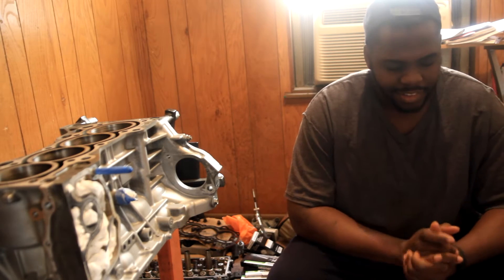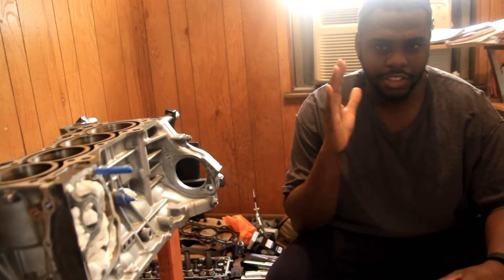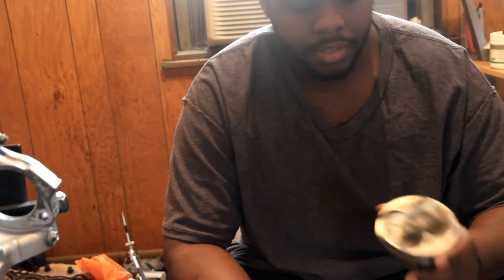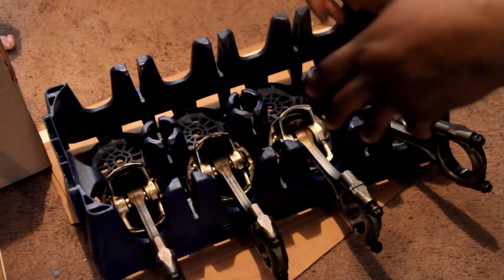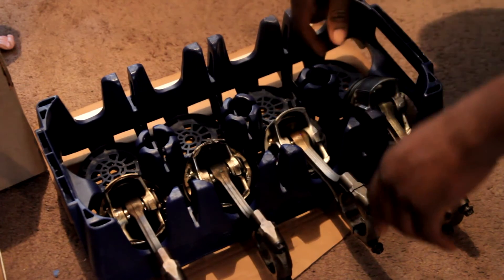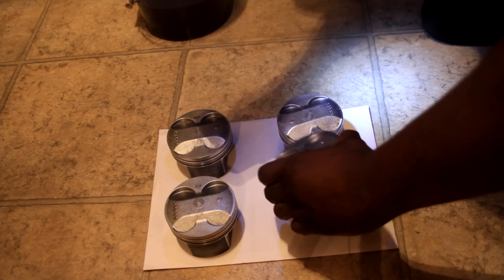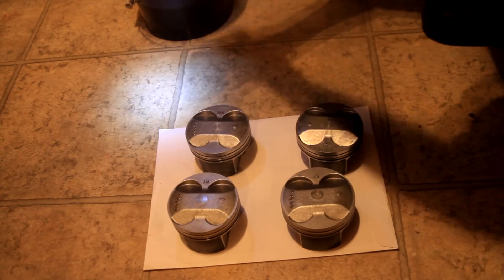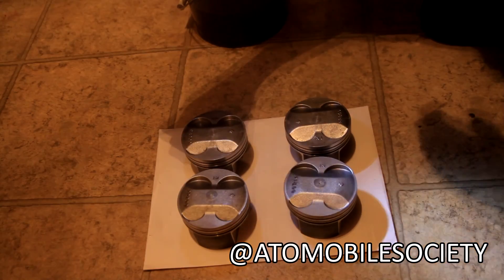THEY FIT! | K20A2 PISTON DISASSEMBLE AND CLEANING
HAPPY TO BE BACK ON THE PROJECT. In this video I will be disassembling the K20a2/a3 rods and pistons and cleaning the carbon deposits from the k20a2 pistons getting it ready for its new home.

Instgram: @atomobilesociety